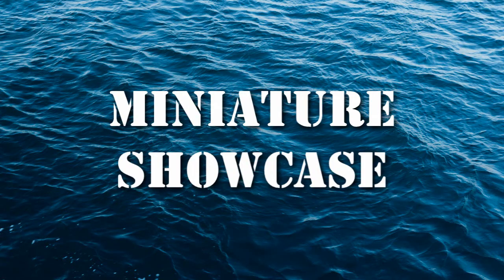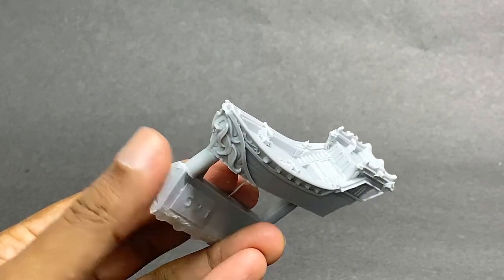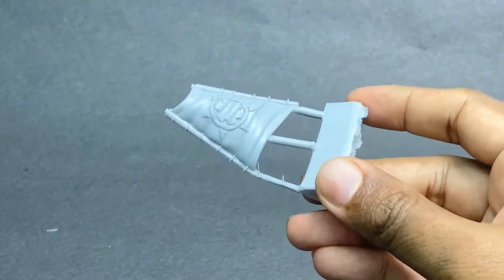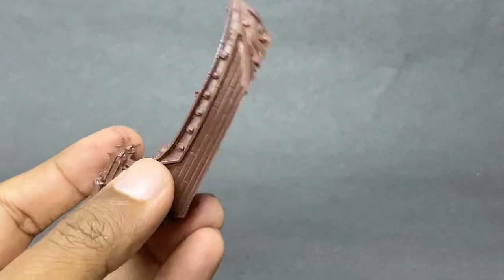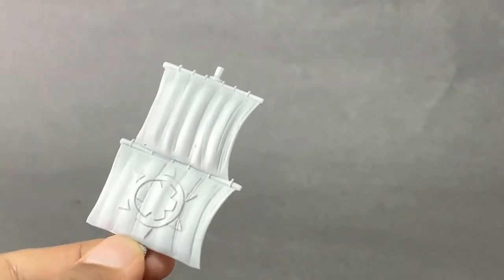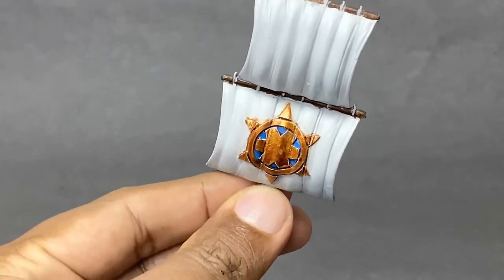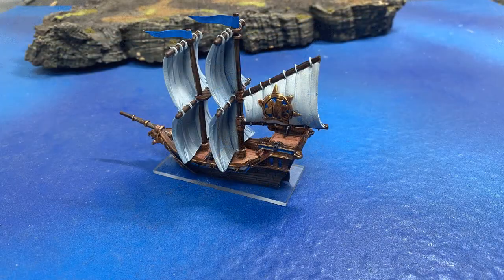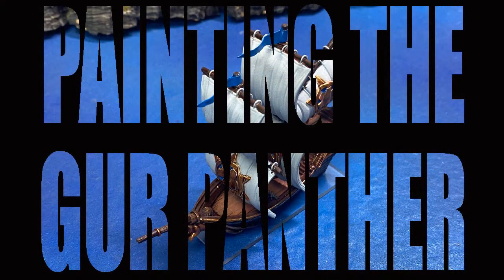Painting the Basilean Gur Panther (Armada)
This video takes a look at the painting of the Basilean Gur Panther for Armada